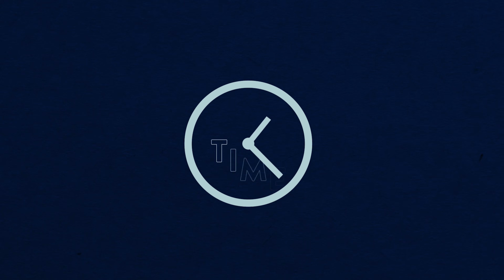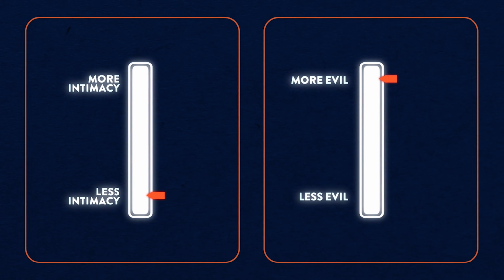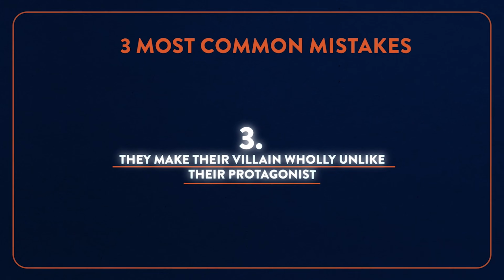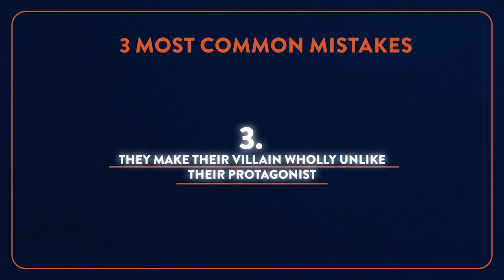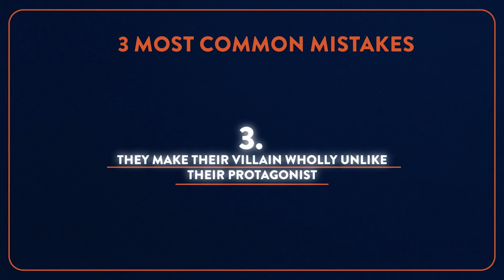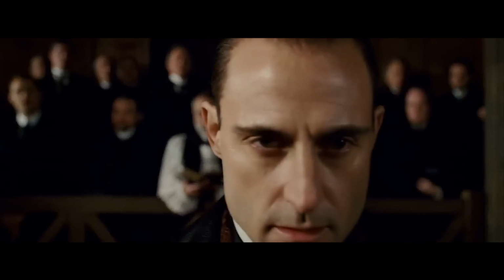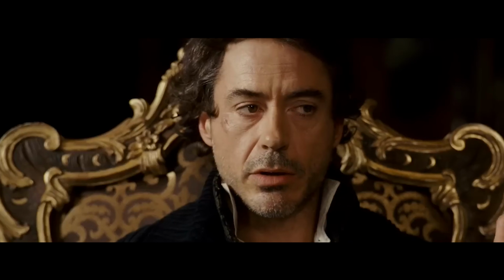These 7 types of Antagonist Can Save Your Novel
COURSES:
Use my 10 courses in Bookfox Academy, with 230+ videos, to write your novel: